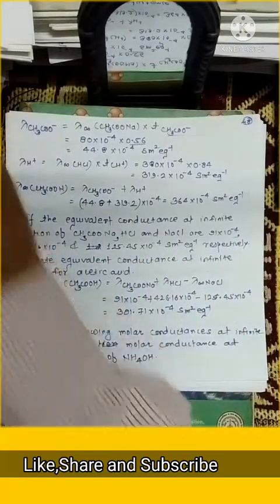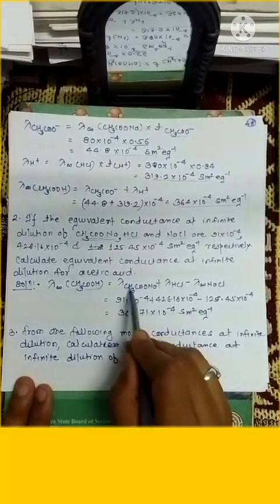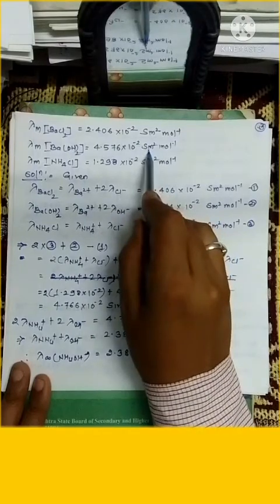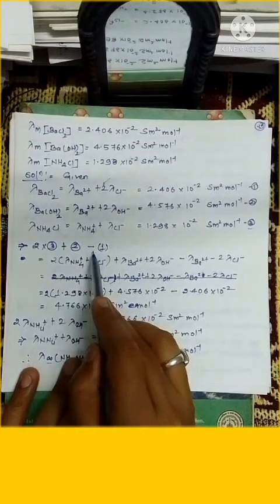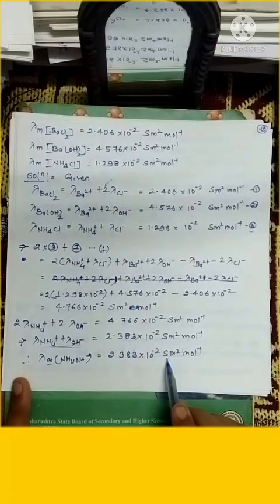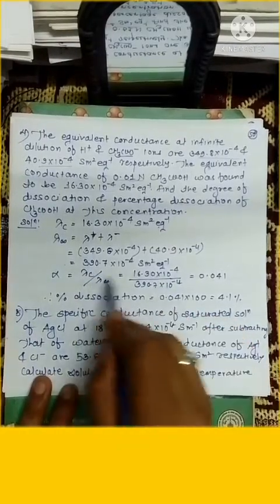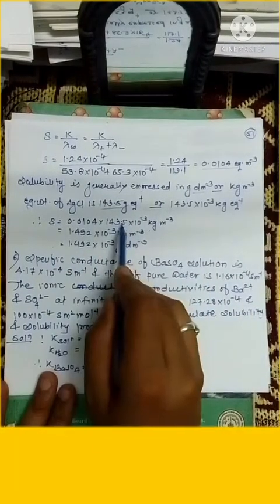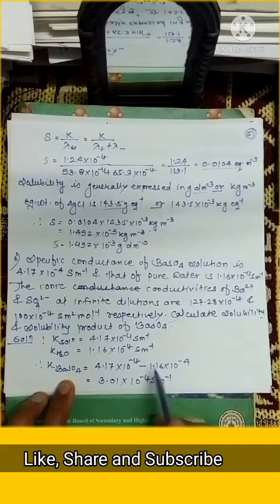ELECTROCHEMISTRY PART 9